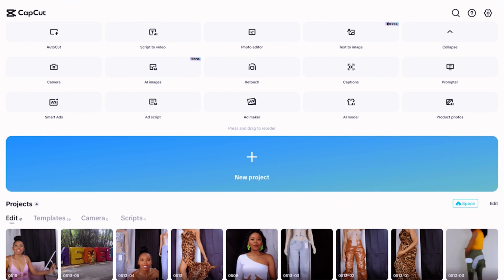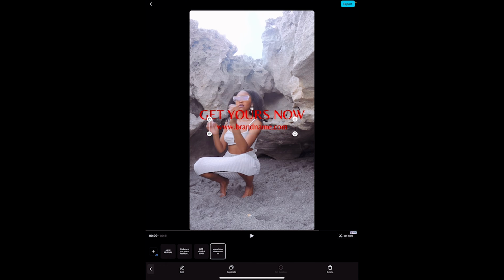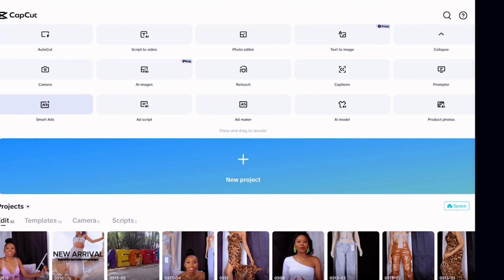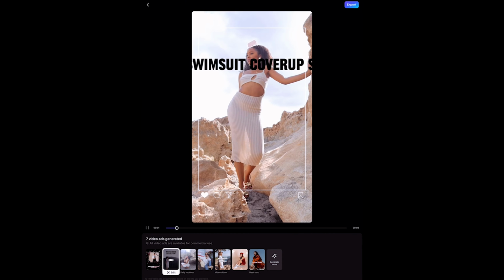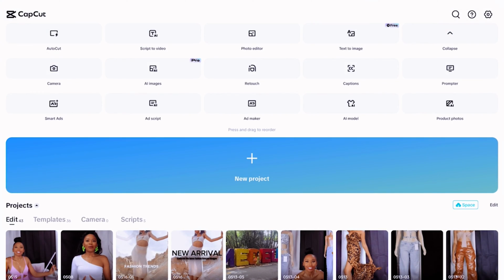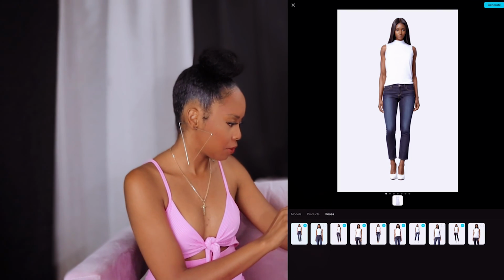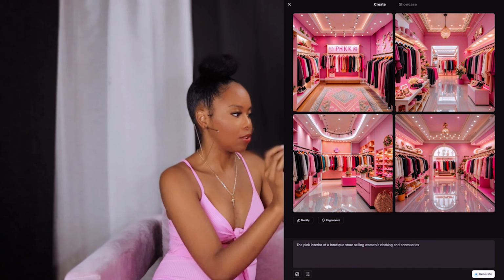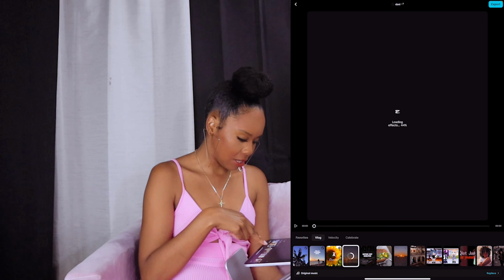CapCut Magic: Content Creation Tips For The BEST Results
Learn professional video editing for your business with CapCut Pro! Completely beginner friendly. Whether you're creating stunning advertisements, engaging social media content, eye-catching website videos, or polished product photos, CapCut Pro has got you covered. In this video, I’ll show you how to harness the full potential of CapCut Pro's features, even if you have no prior editing experience.

In this video, you will learn:

* How to use CapCut Pro for creating high-quality business videos
* Step-by-step tutorials for editing like a pro
* Tips and tricks for making your business stand out with video content
* Ways to enhance your advertising, social media, and website content
* How to edit product photos to perfection

CapCut Pro makes video editing accessible and straightforward, allowing you to achieve professional results effortlessly. Don't miss out on this essential guide to taking your business content to the next level!

Time Stamps:

00:00 - Edit Like a Pro With CapCut: Video Content Creation for Business *Beginner Friendly*
01:41 - CapCut’ Ad Maker Tutorial
07:56 - Smart Ads on CapCut
11:10 - CapCut Auto Captions
14:34 - Professional Product Photos on CapCut
16:57 - AI Models CapCut Feature
17:55 - AI Text To Image with CapCut
19:25 - Prompter (CapCut’s Teleprompter)
22:01 - CapCut’s Auto Cut Tutorial

Iconic Fashion Figure:

ClubHouse - @fashionicon

Amazon Store: